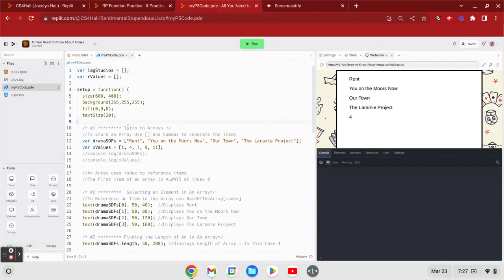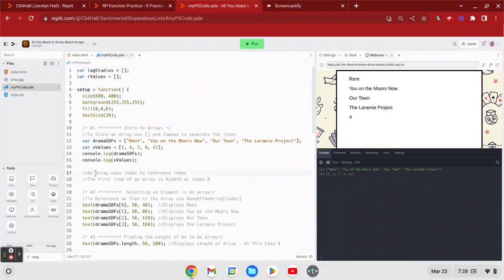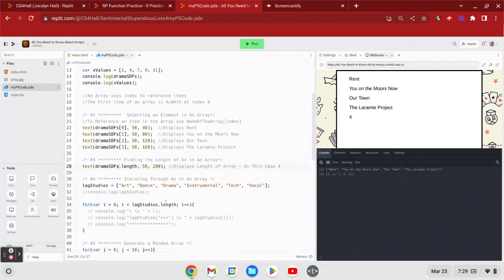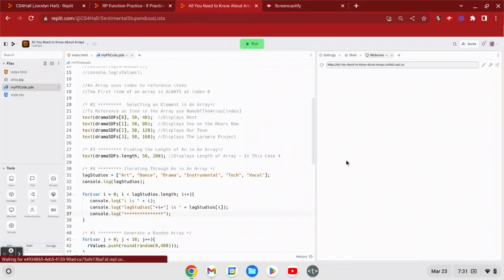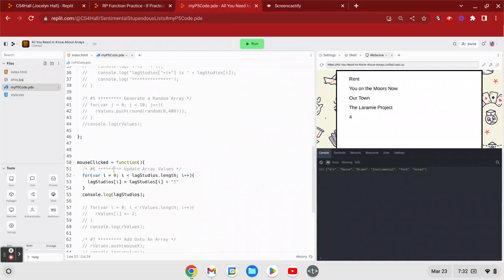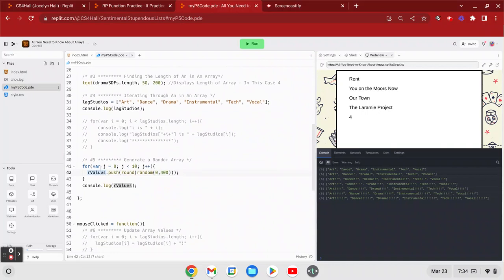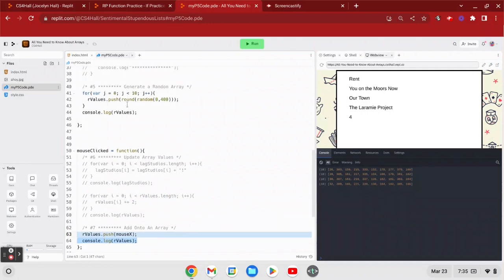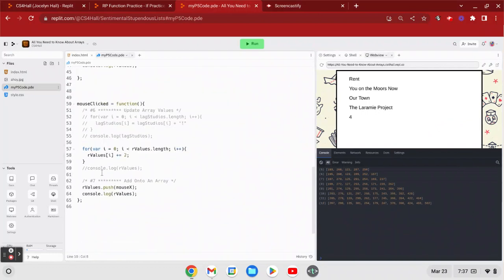JS - All About Arrays in JS